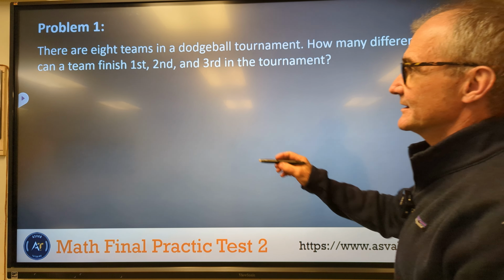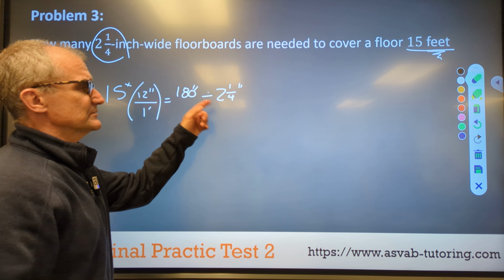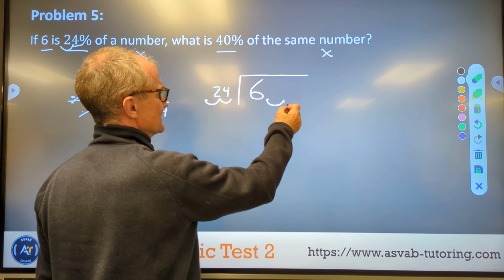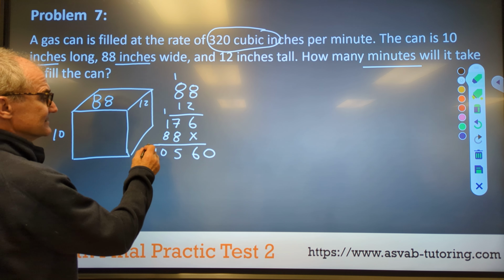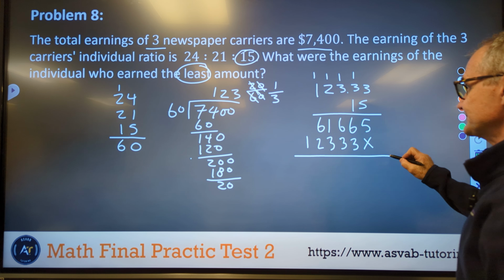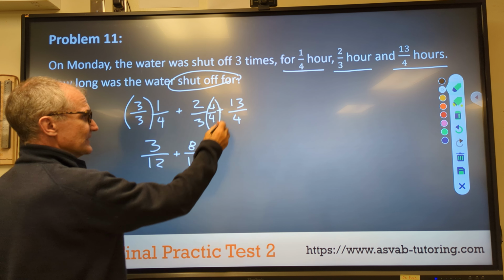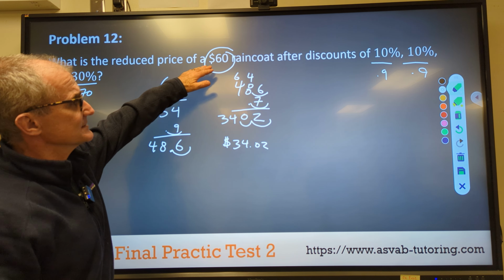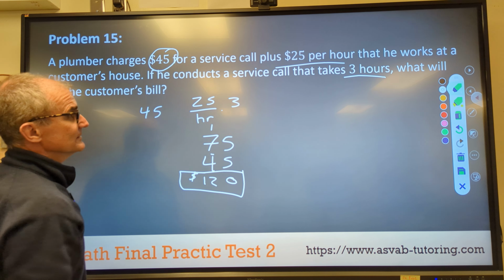SIFT Math Skills Review 2024 (New) | Part #2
SIFT Math Skills review.